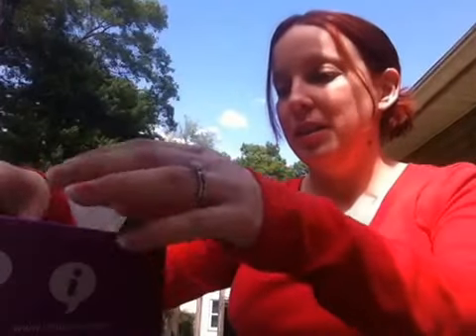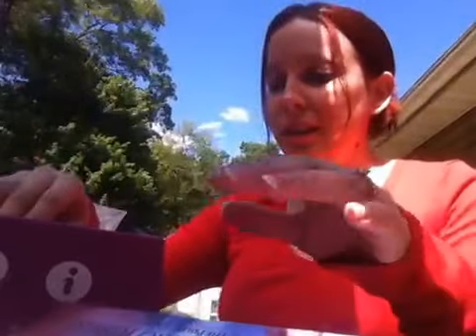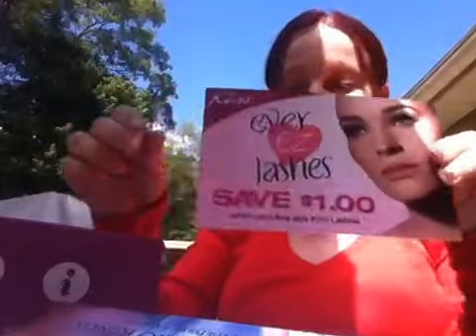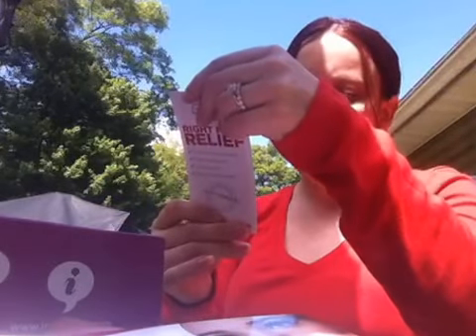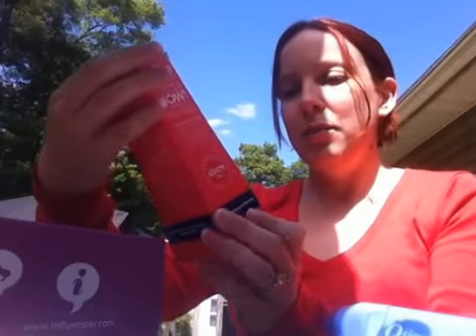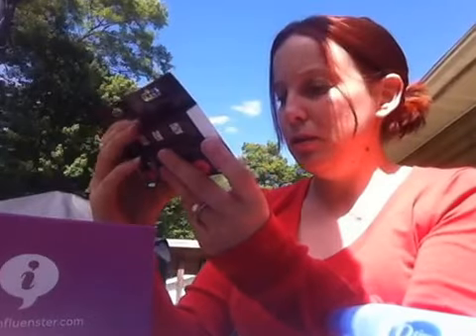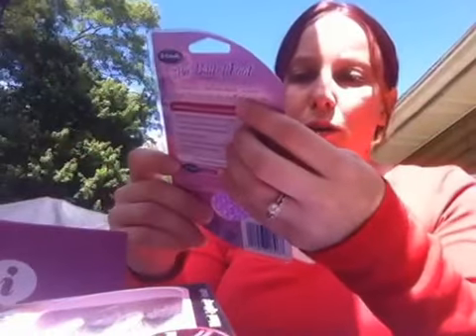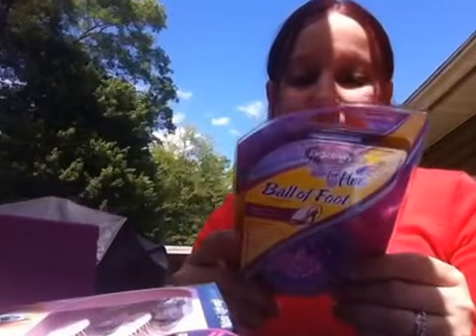Something Blue Vox Box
My Influenster box!